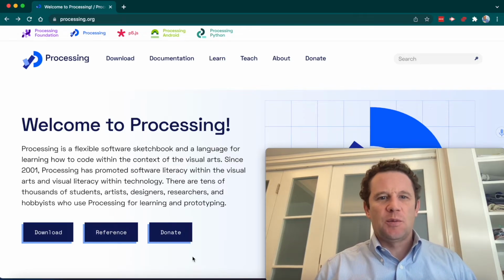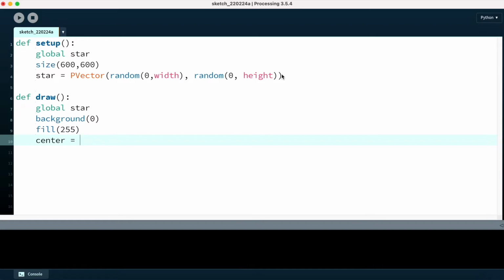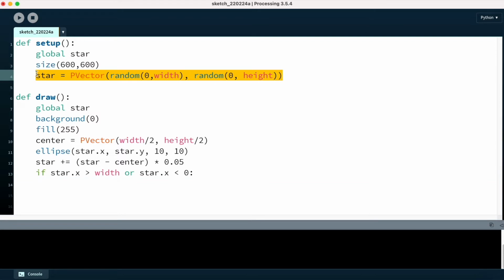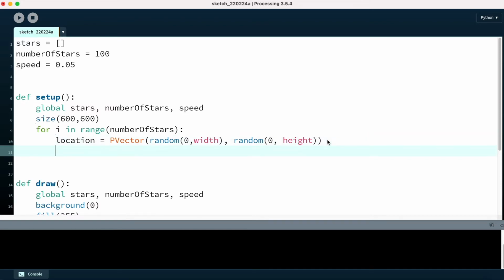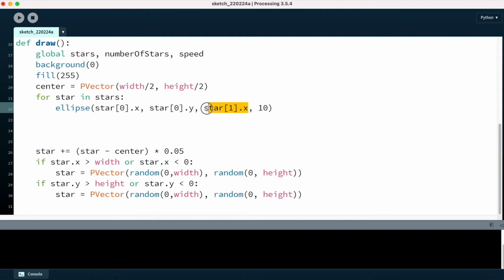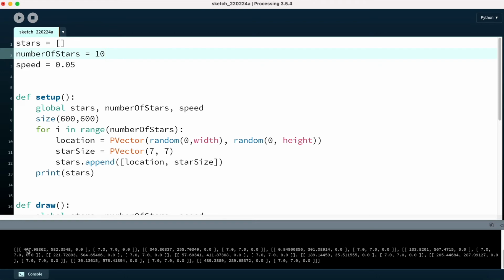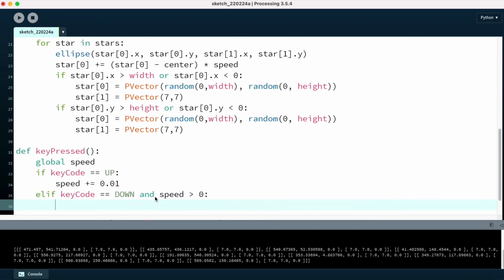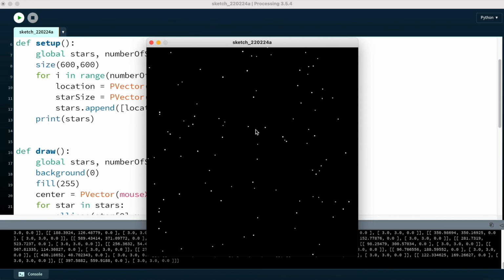Starfield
This tutorial uses processing.py to create a Starfield visualization.

You can download processing from processing.org and then download the Python module. I demonstrate this on the previous video.